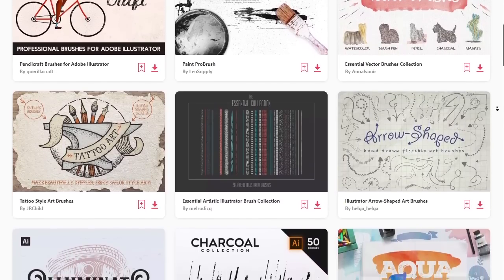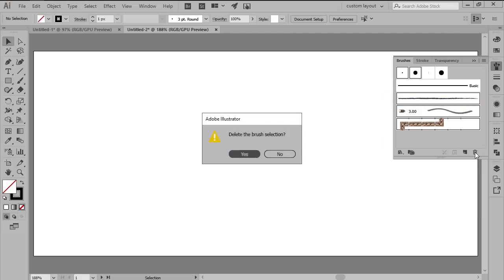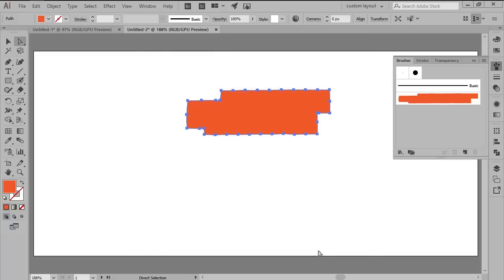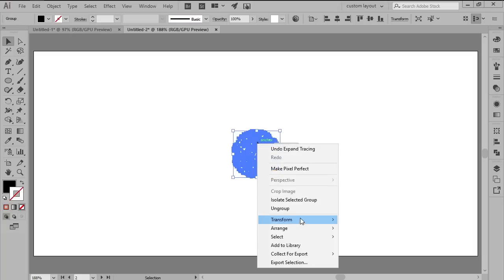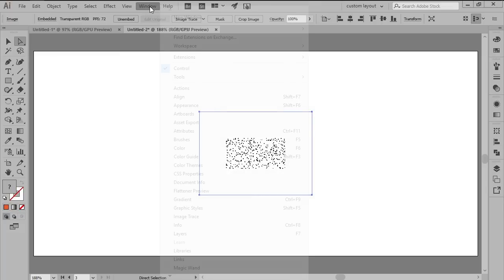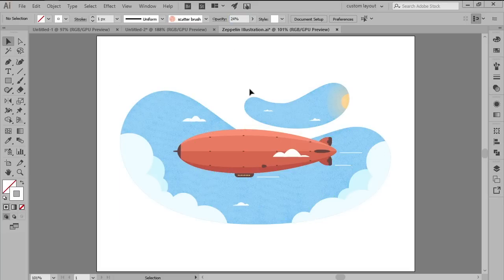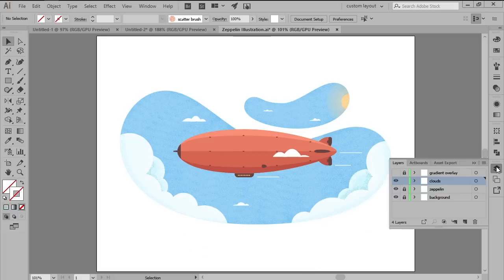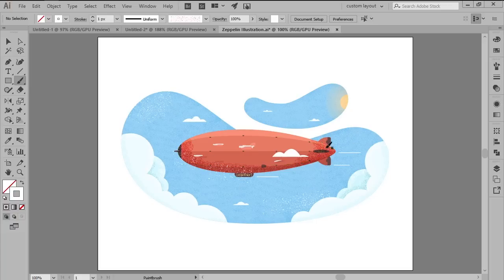How to Make a Brush in Illustrator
Creating custom brushes in Adobe Illustrator can be a real challenge, especially since there are multiple ways of doing so. In this video, you’ll learn how to create custom brushes as we create three awesome brushes from scratch. After we create the brushes, you’ll learn how to turn them into usable assets that will help you create your own amazing art. Just imagine what you can create once you’ve learned to create your own custom brushes!

Envato Tuts+
Discover free how-to tutorials and online courses. Design a logo, create a website, build an app, or learn a new skill

- - - - - - - - - - - - - - - - - - - - - - - - - - - - - - - - - - - - - - - make a brush in illustrator